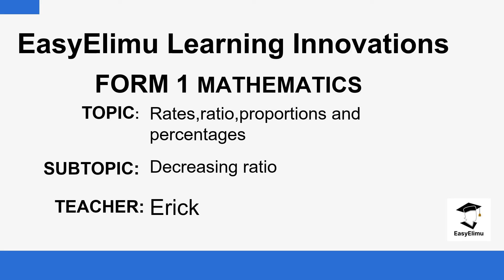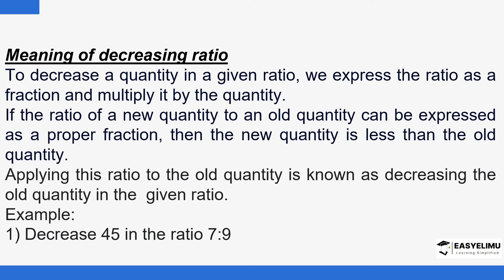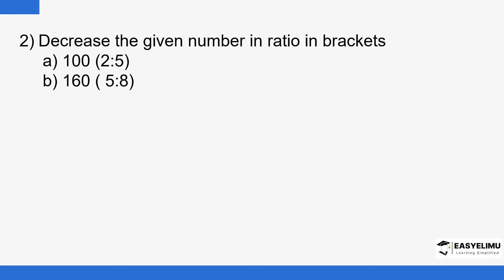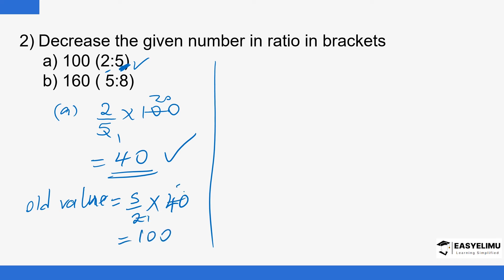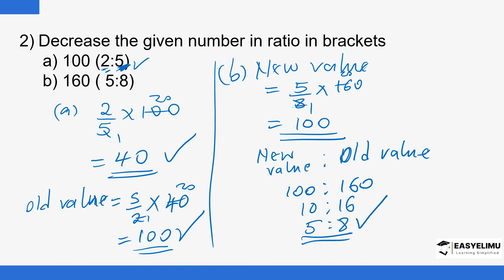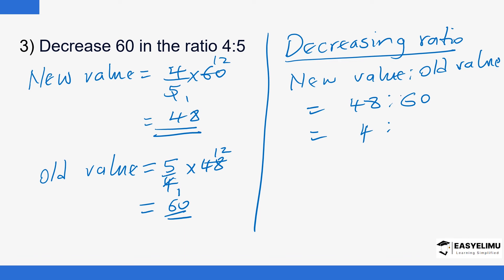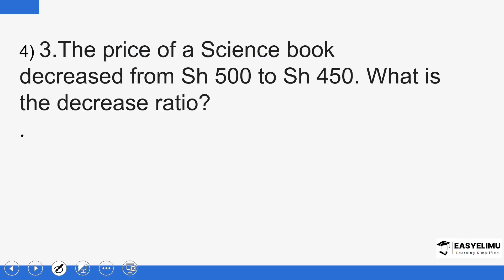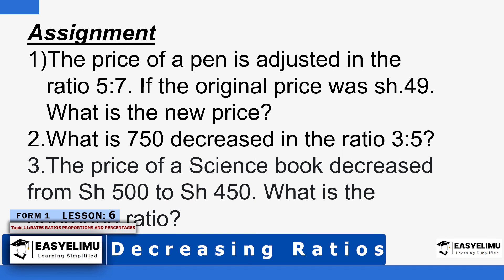Decreasing Ratios (Lesson 6 of 13 Form 1 MathematicsTopic 11)